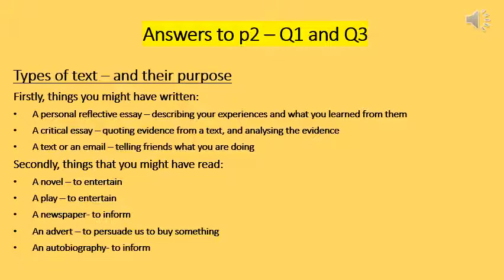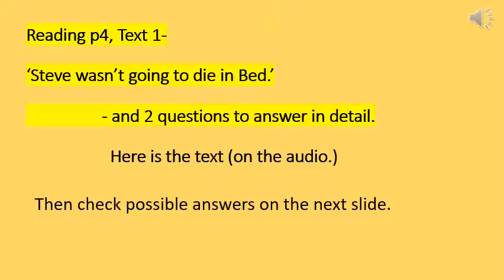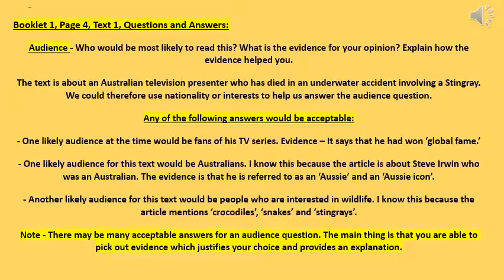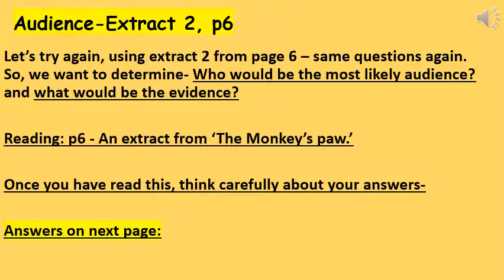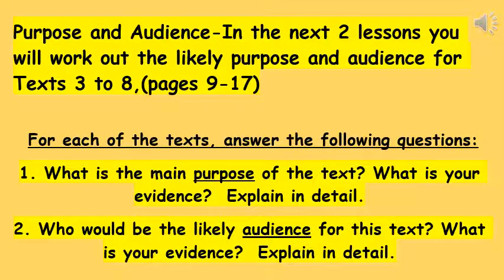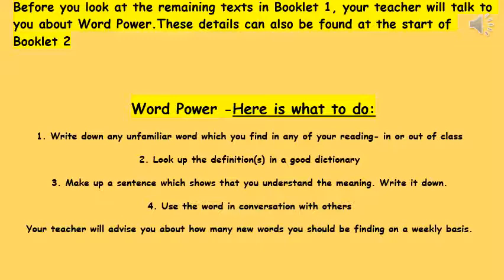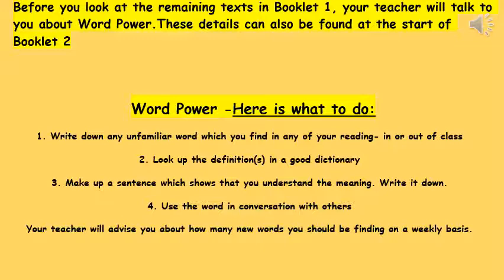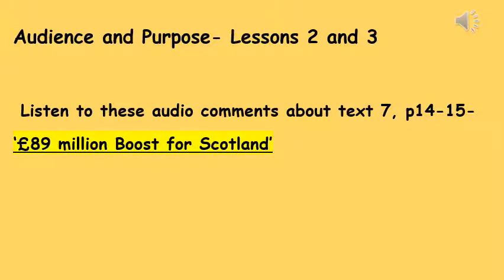S2 Close reading 2020, bk 1, Lessons 1,2,3; 1 week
This video for S2 pupils will take you through the booklet on 'Purpose and Audience' which is available as online work on Teams and the week by week sharepoint folders on Glow.